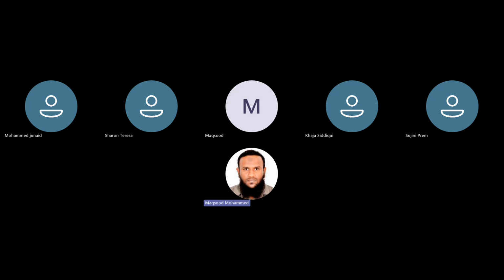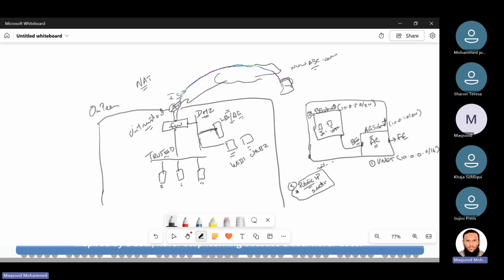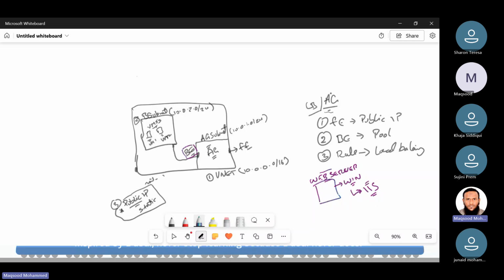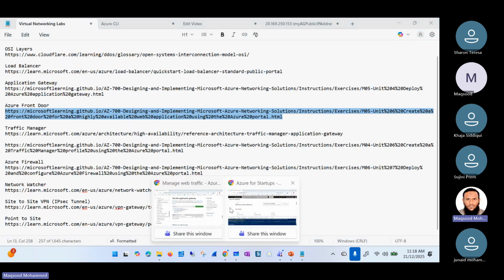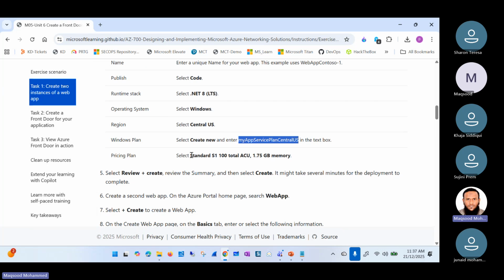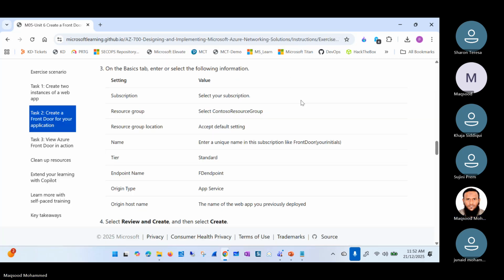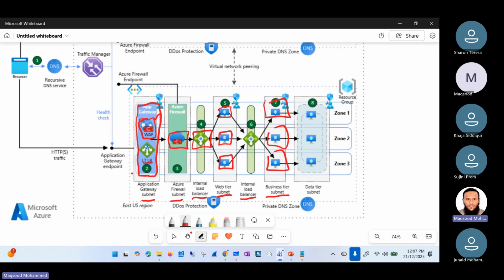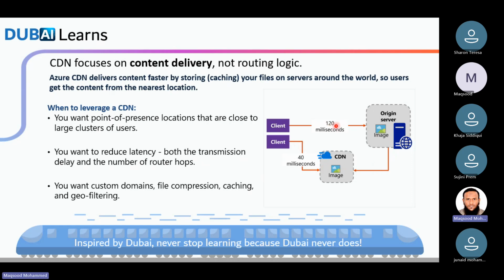20 - Azure Load Balancing Services Explained | App Gateway (CLI Demo), Front Door, Traffic Manager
In this comprehensive video, we cover Azure load balancing and traffic management services with two full demos and clear architectural explanations to help you understand which Azure service to use and when.

This session is designed to remove confusion around Application Gateway, Azure Front Door, Traffic Manager, Azure Load Balancer, and CDN, backed by real hands-on labs.

🔹 Demo 1: Azure Application Gateway (Azure CLI – End-to-End Lab)

In the first demo, we deploy Azure Application Gateway using the Azure CLI, including the complete infrastructure setup.

🔧 Resources deployed:

Virtual Network and required subnets

Virtual Machine Scale Set (VMSS)

Installation of NGINX web server on backend VMs

Application Gateway configuration with backend pools

End-to-end testing of Application Gateway traffic flow

You’ll clearly see how Layer 7 load balancing works in Azure.

🔹 Demo 2: Azure Front Door (Azure Portal – Global Load Balancing)

In the second demo, we focus on Azure Front Door, deployed using the Azure Portal.

🌍 What’s covered:

Explanation of Azure Front Door architecture

Deployment of Web Apps as backend services

Configuration of Azure Front Door

Global traffic routing and real-world testing

Understanding Front Door as a global entry point

DNS-based traffic routing explained

Use cases and comparison with Front Door

⚖️ Azure Load Balancing Technologies – Comparison

Azure Load Balancer (Layer 4)

Application Gateway (Layer 7)

Azure Front Door (Global Layer 7)

Traffic Manager (DNS-based)

When to use each service

🌐 Azure CDN

What Azure CDN is

How CDN improves performance

CDN vs Front Door vs Application Gateway

🎯 Who this video is for:

Azure beginners and intermediate learners

Cloud & network engineers

Solution architects

Professionals designing scalable and highly available applications

By the end of this video, you’ll have clarity, confidence, and hands-on understanding of Azure’s traffic management and load balancing ecosystem.